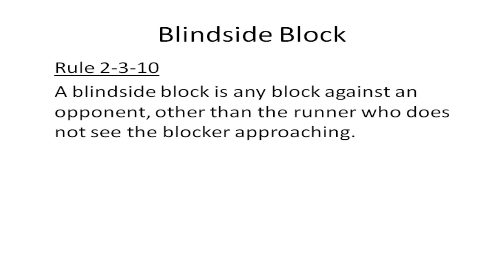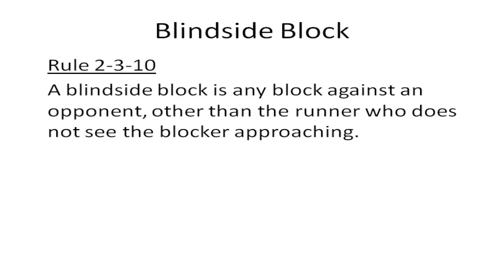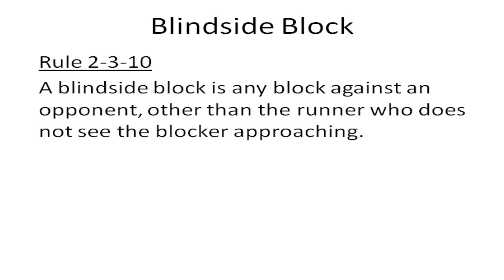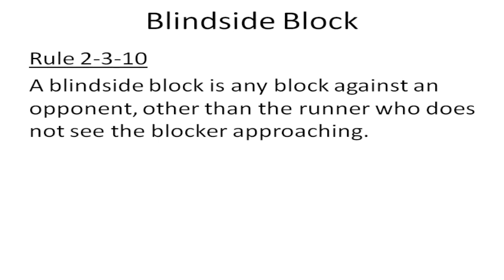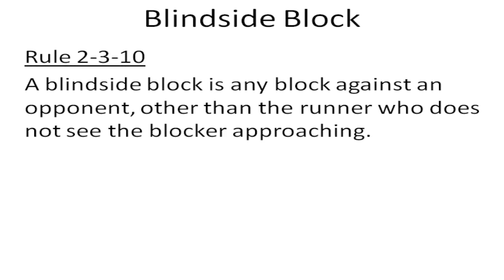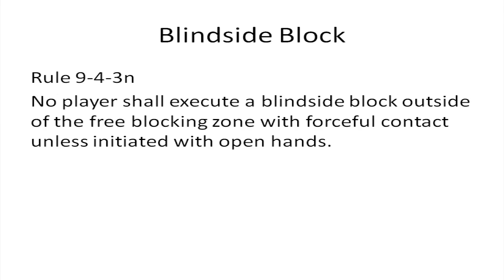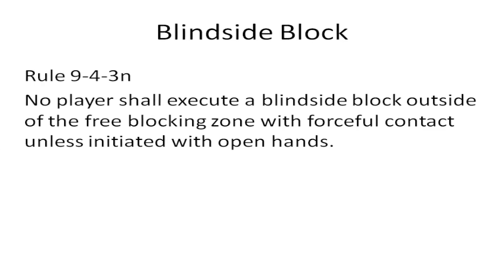BSB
This video is about BSB